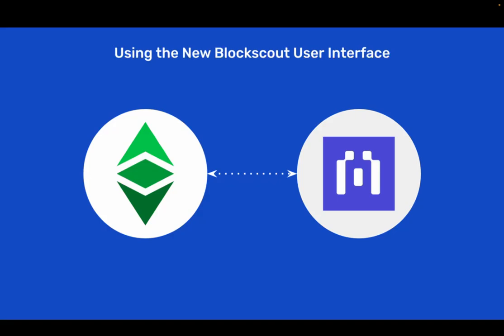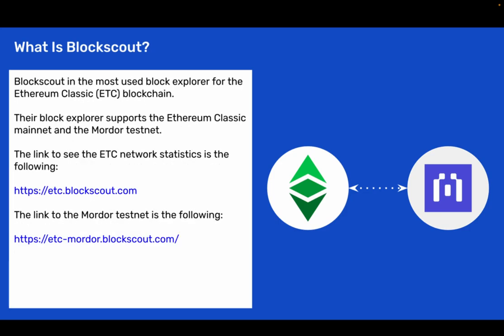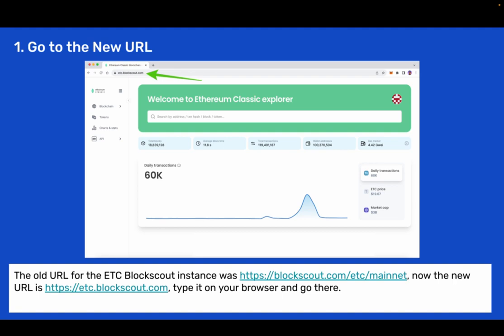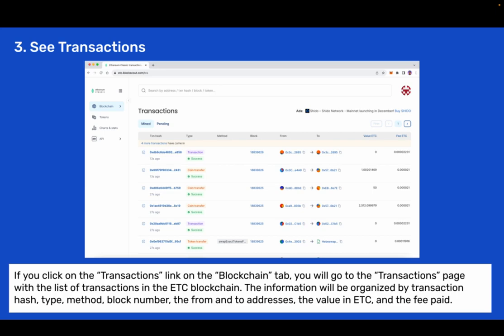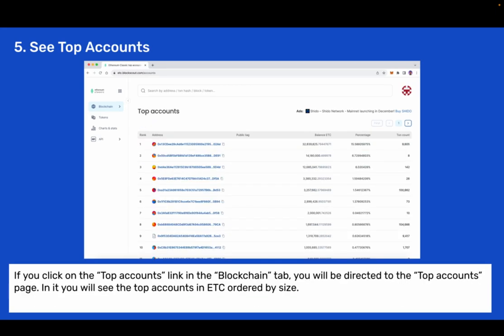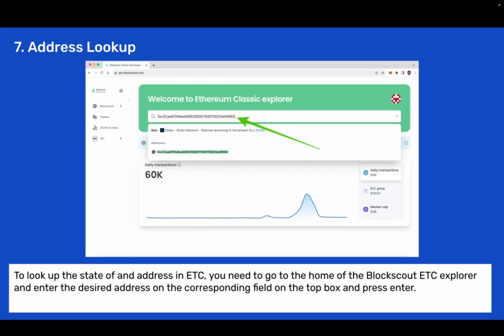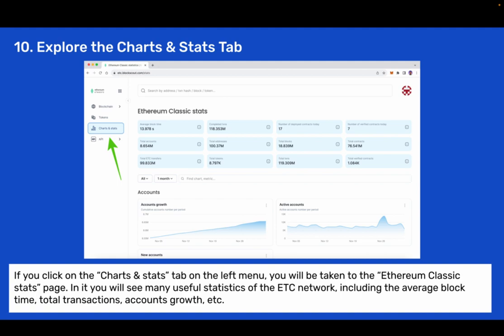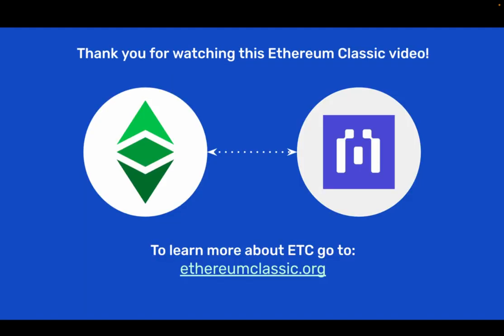Using the New Blockscout User Interface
Blockscout in the most used block explorer for the Ethereum Classic (ETC) blockchain.

Their block explorer supports the Ethereum Classic mainnet and the Mordor testnet.